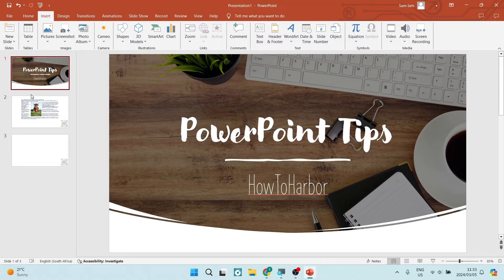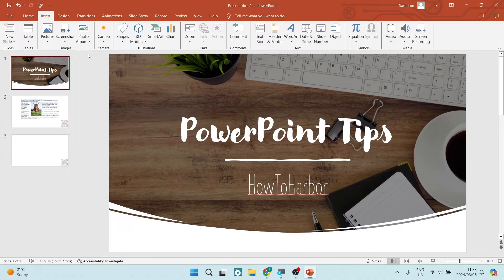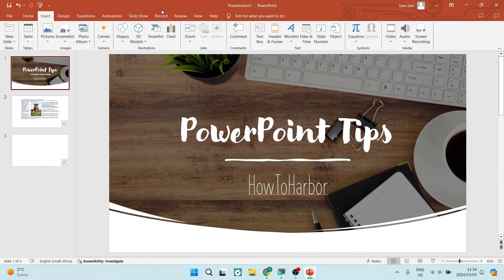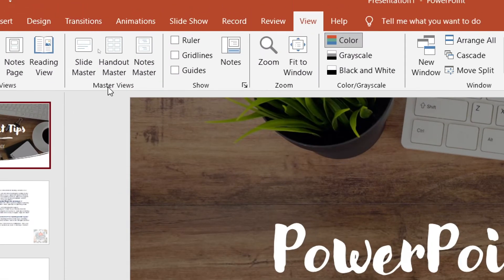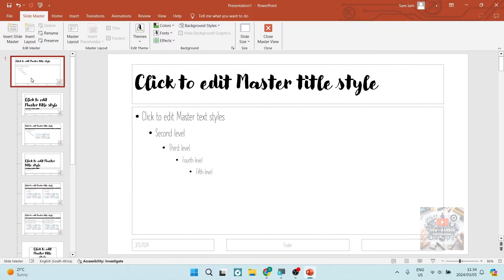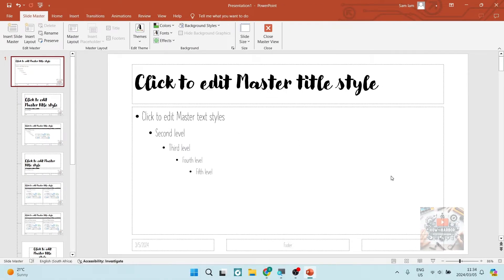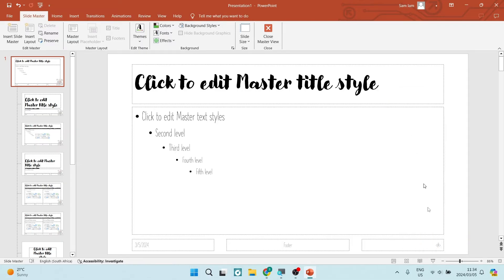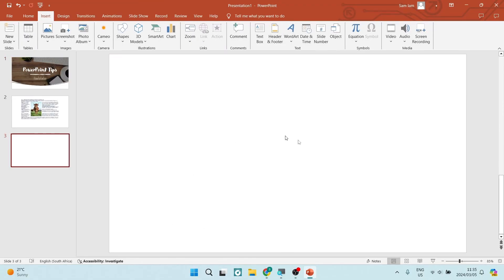How to Remove Watermark from PowerPoint Document | PowerPoint Tutorial 2025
In this video 'How to Remove Watermark from PowerPoint Document', we will show you a simple and effective method to eliminate watermarks from your PowerPoint presentations. Watermarks can sometimes detract from the professional look of your slides, but we will guide you through the process of removing them with ease. We will demonstrate step-by-step instructions on how to access the watermark settings in PowerPoint, select the watermark to remove, and ensure a clean and polished final document. By following our tutorial, you will learn how to seamlessly get rid of watermarks from your PowerPoint slides, allowing your content to shine without any distractions. Whether you are preparing a business presentation, academic project, or any other type of slideshow, this tutorial will equip you with the skills to enhance the visual appeal of your PowerPoint documents by removing watermarks effectively. Elevate the quality of your presentations with this valuable tip!

Timestamps

Intro – 00:00 – 00:13
Removing Watermark from PowerPoint Document – 00:14 – 01:18